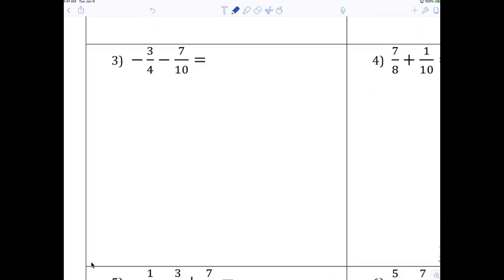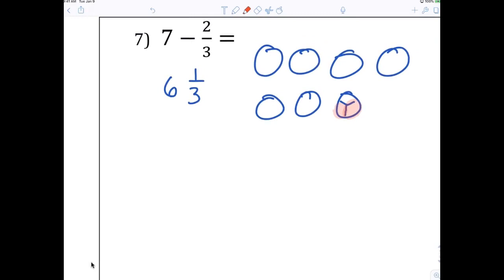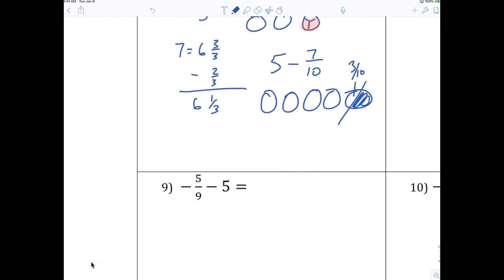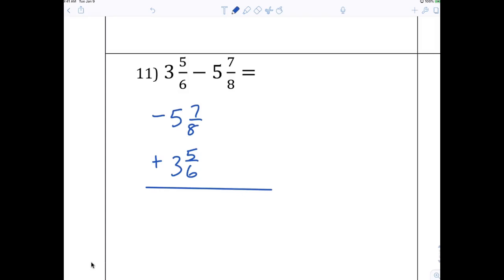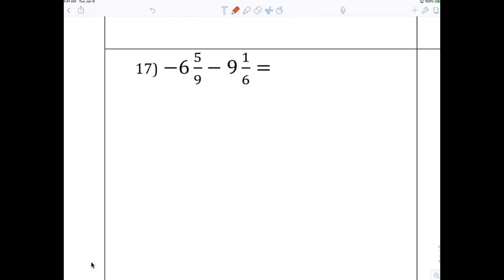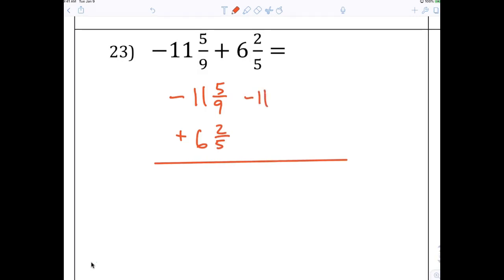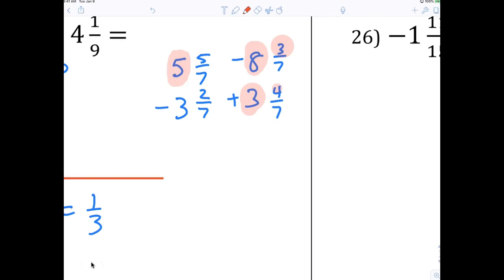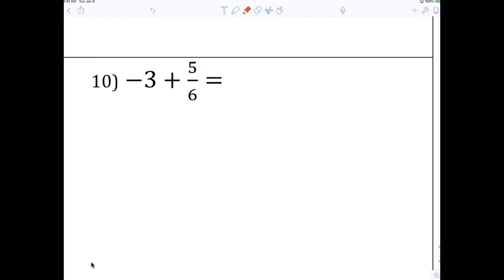Pre-Algebra 6th Adding all fractions worksheet review